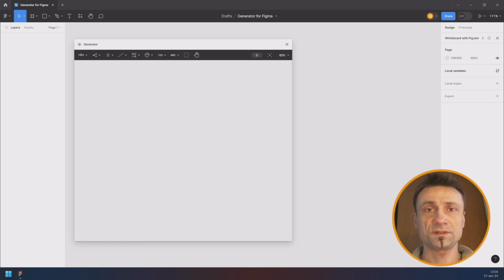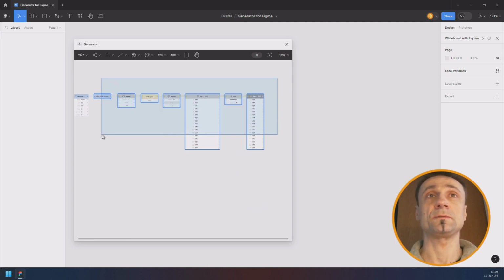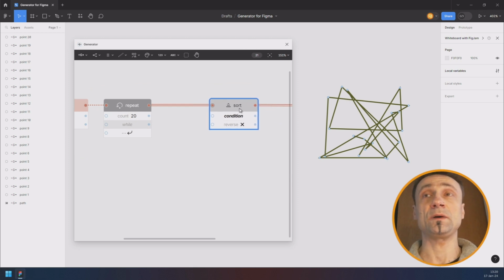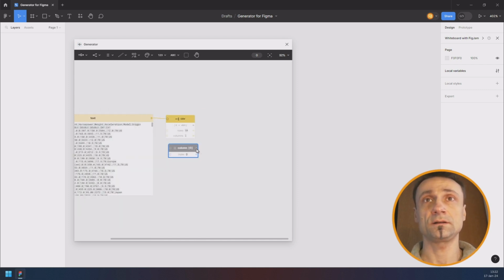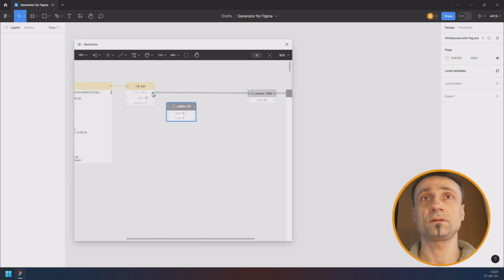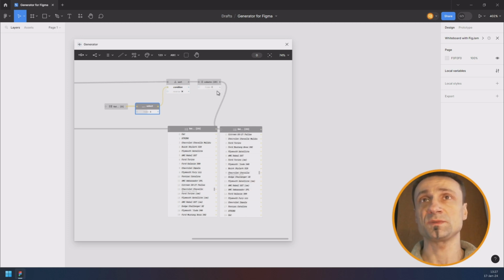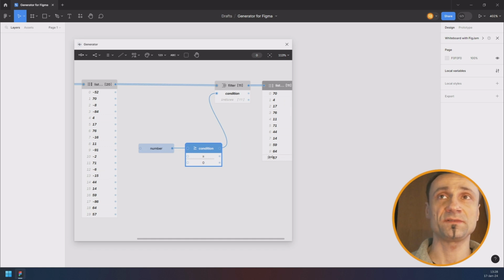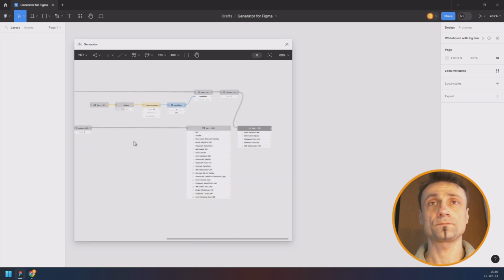Learn Generator: Sorting & Filtering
This video explains how to sort and filter lists and tables in Generator.